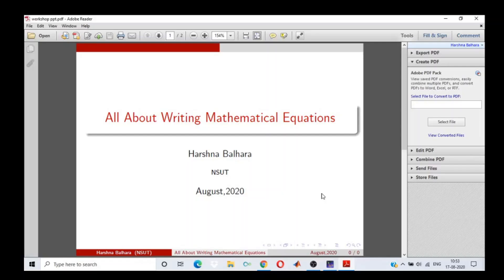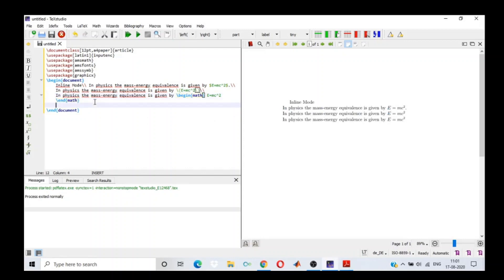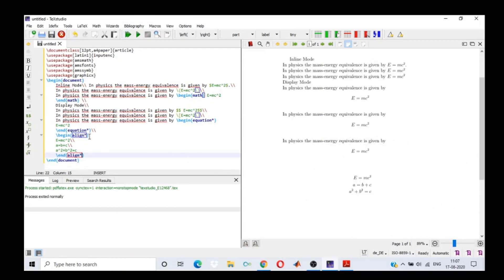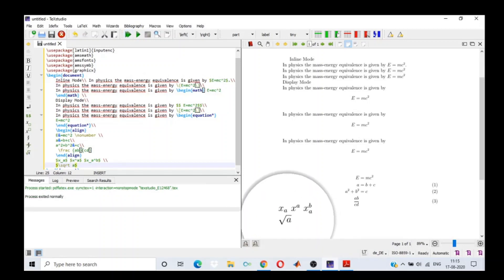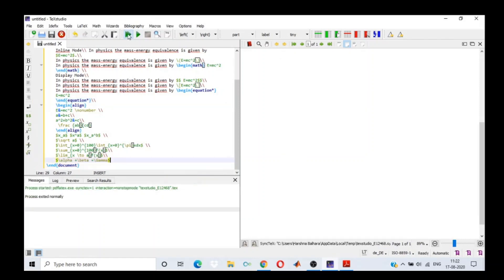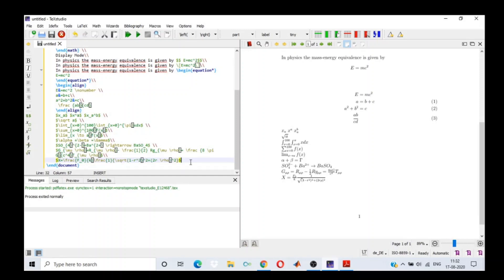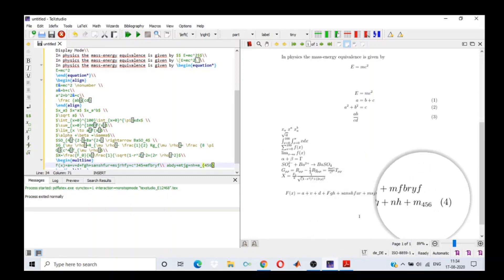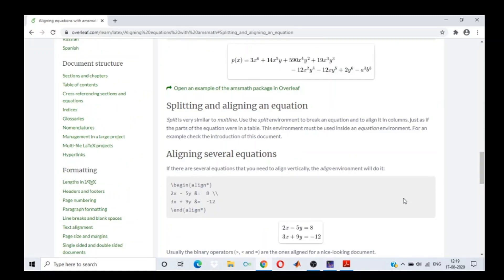Lect 3: All About Writing Mathematical Equations in LaTeX | By Harshna Balhara (NSUT Delhi)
Dear LaTeX Learners,

Thank you for joining this talk. It's the third lecture of LLRO-2020 delivered by Harshna Balhara (NSUT Delhi).

In this lecture, we will get to know about math mode, different equation environments, handling big equations & math symbols.

Happy Learning!
Thanks & Regards
Sonu Lamba
Coordinator, LLRO-2020
(Overleaf Advisor, NIT Jamshedpur)